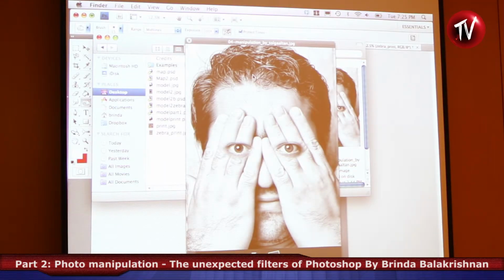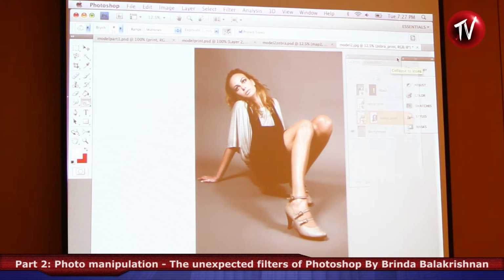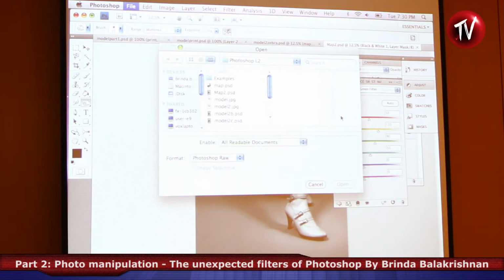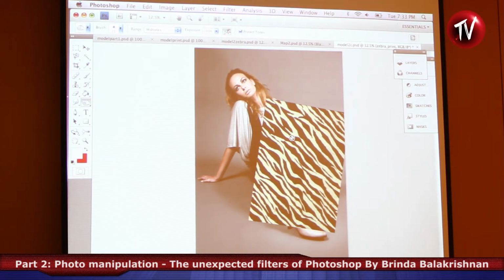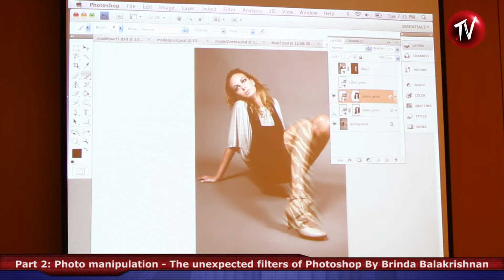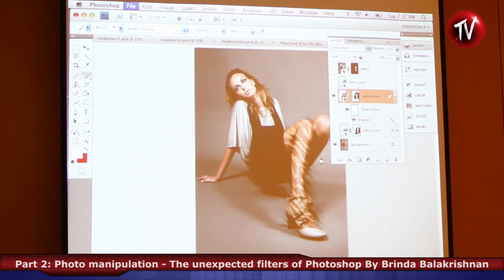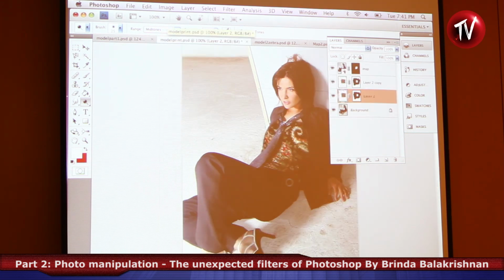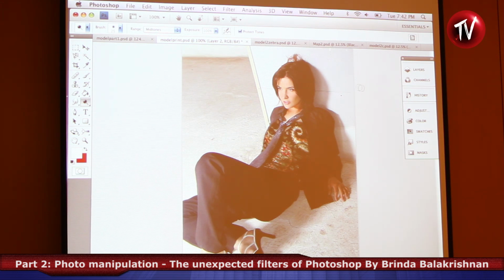2011 April Creative Crew - Photo manipulation - The unexpected filters of Photoshop.mp4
Part 2/4 of Creative Crew April Meeting

By Brinda Balakrishnan, trainer at VOX LAB, School of Visual Arts

My talk will be on taking an existing photograph and completing manipulating it. Photo manipulation, nowadays, is widely-used in the net to create artistic and inspired images. Several ordinary photos are edited and given a new concept- illustrating an innovative and original piece of art. With the aid of Photoshop, the combination of imagination and skills in using available tools are handy in Photo manipulation.